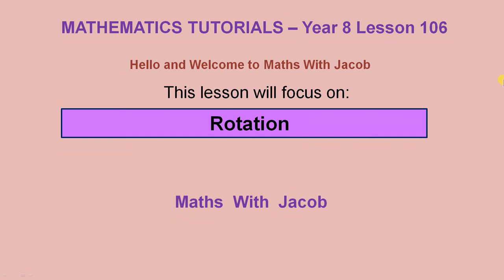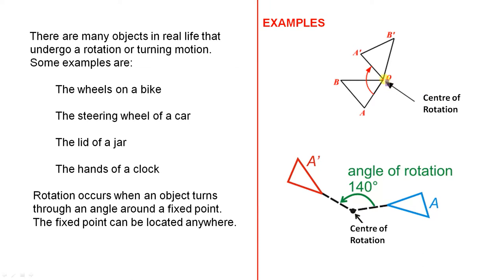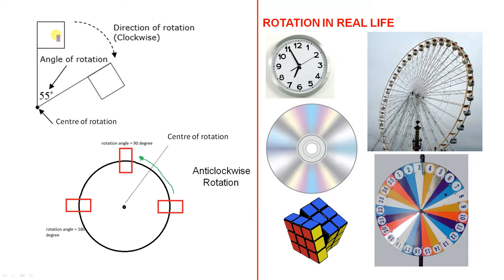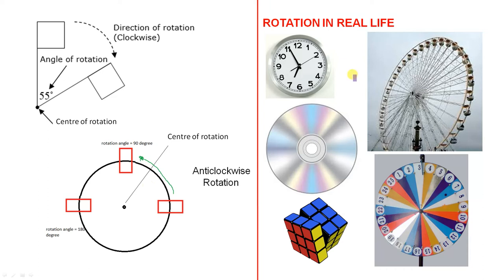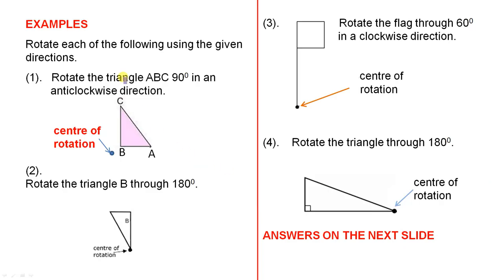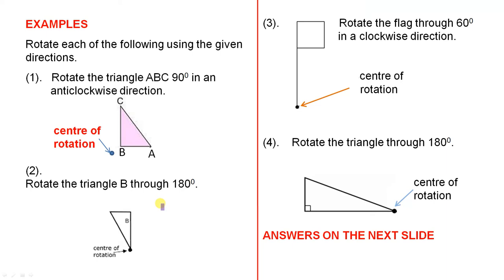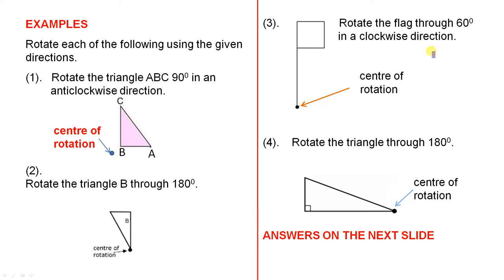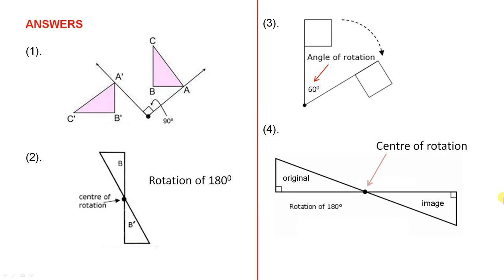Rotation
This video shows how to rotate objects around a fixed point, through a given angle in a particular direction.